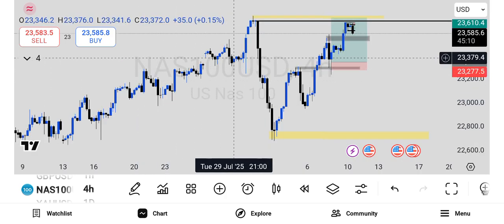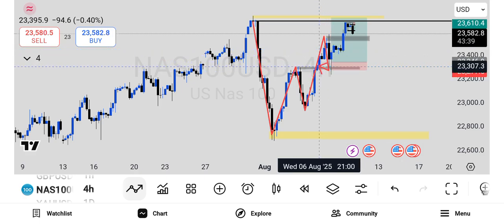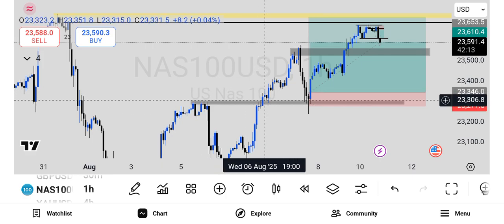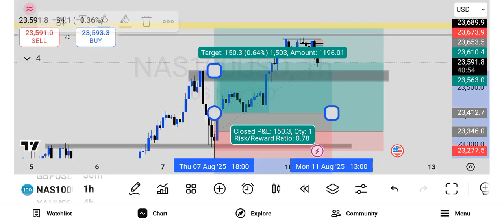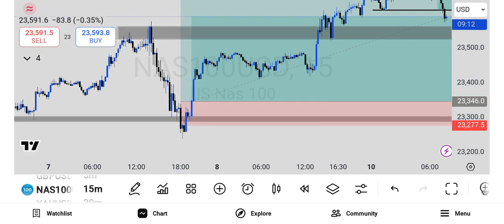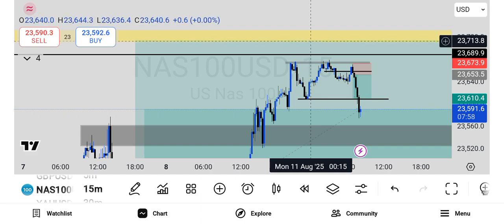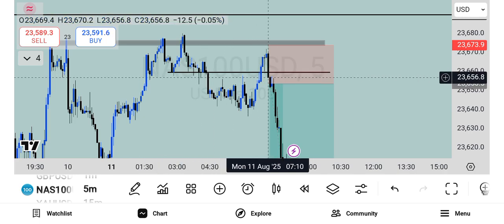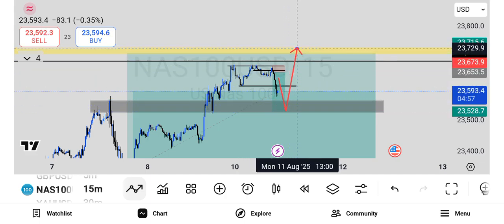NASDAQ100 Trading Strategy [Proven & Backtested]